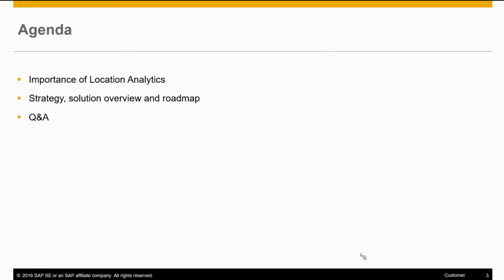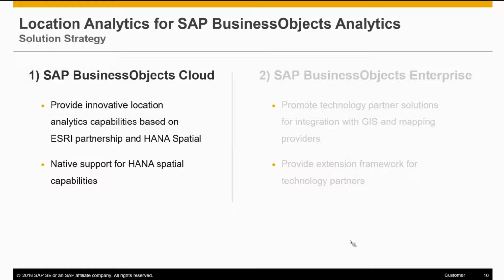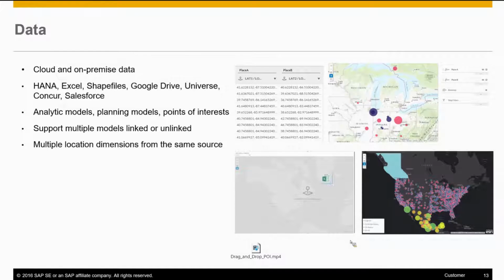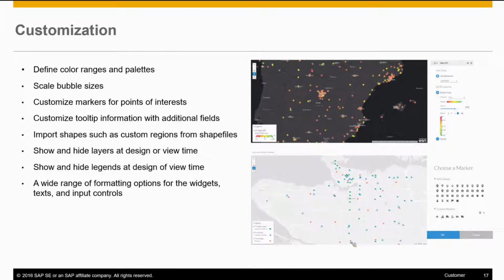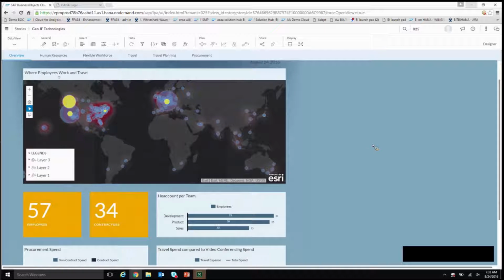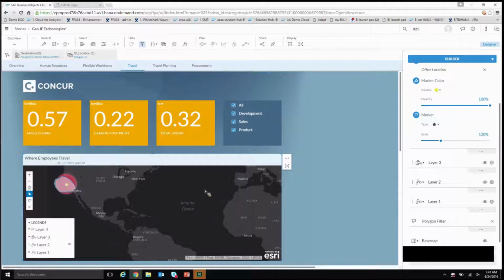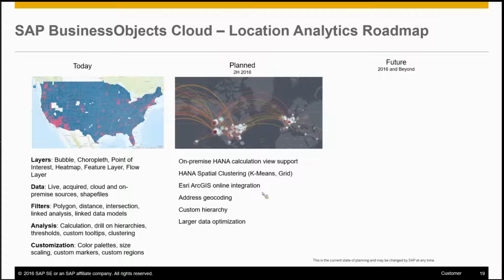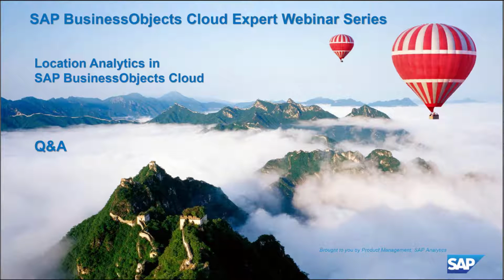SAP Analytics Cloud: Geospatial Analysis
Understand the latest developments within SAP Analytics Cloud around geospatial analytics. Join SAP Analytics Product Manager, Adrian Westmoreland, in this session as he gives an overview and demo of the current geospatial capabilities within SAP Analytics Cloud - and also covers the future product direction and roadmap.

05:43 The Challenge
07:20 Strategy and Solution Overview
11:18 SAP Analytics Cloud Geospatial Capabilities
14:16 Data Sources
15:39 Filters
17:54 Analysis
18:48 Clustering
20:08 Customization
21:25 Q&A
27:59 Product Demo
49:30 Q&A